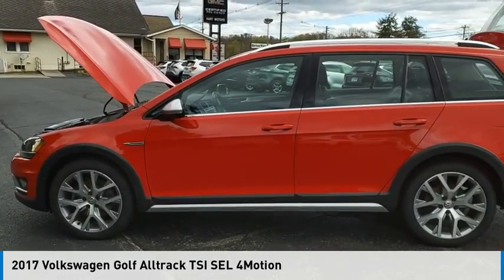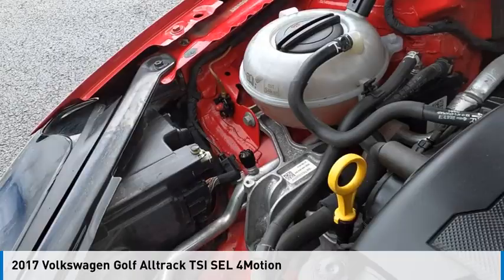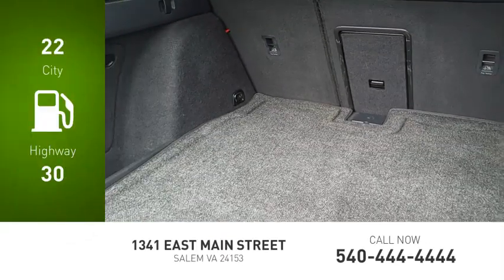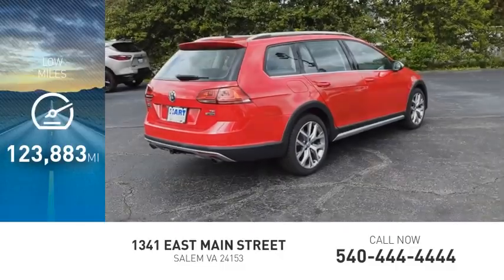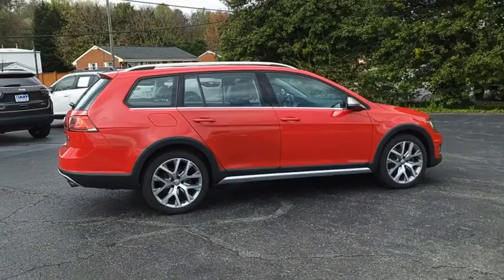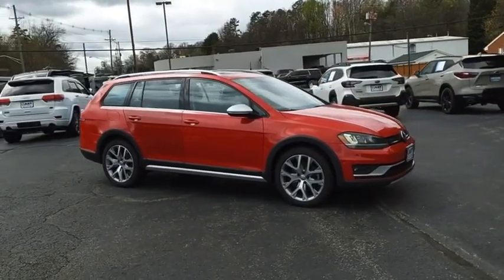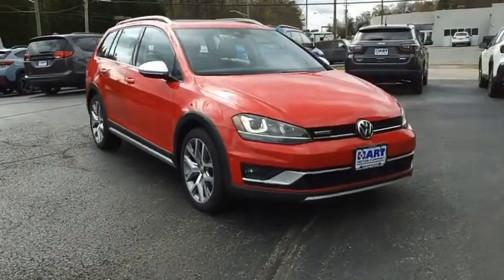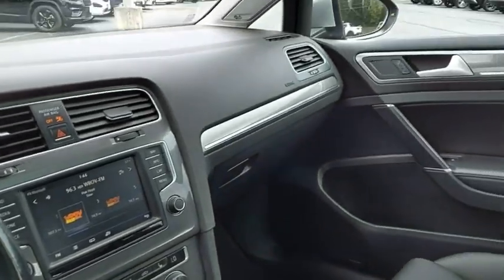2017 Volkswagen Golf Alltrack Salem VA TU74685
2017 Volkswagen Golf Alltrack TSI SEL 4Motion

Hart Motors
1341 East Main Street